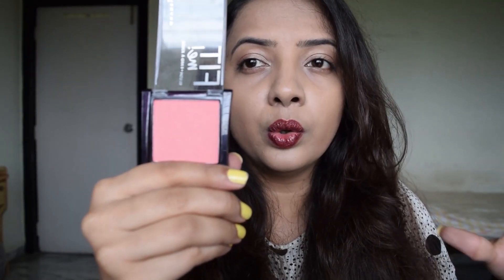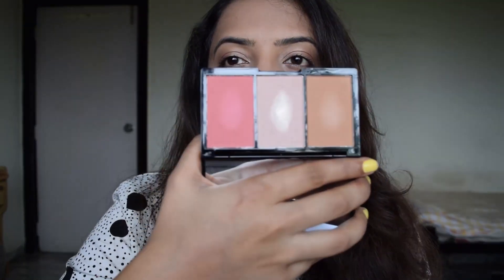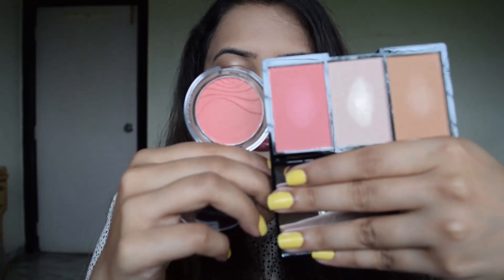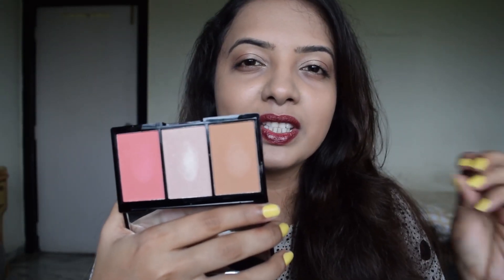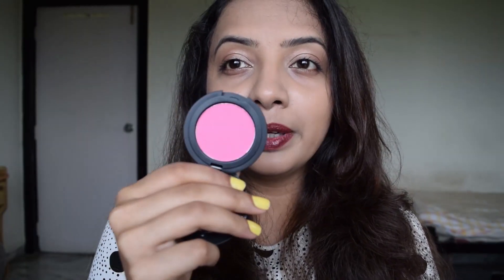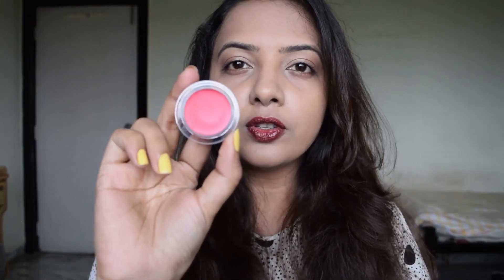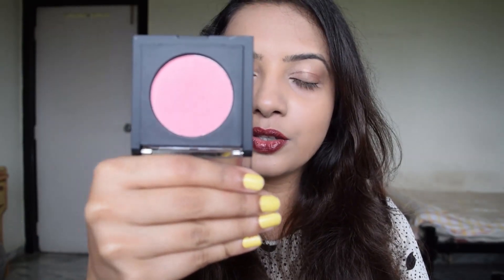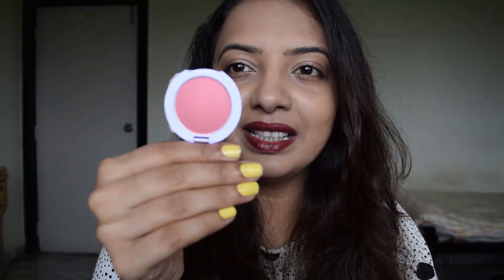My Favourite Blushes | Gloss and Magic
Products Mentioned:
Maybelline Fit Me Blush in Deep Coral
Essence Silky Touch Blush in Autumn Peach
Makeup Revolution Iconic Palette in Flush
Sivanna Colours Blush in 03
Ashley Cosmetics Cheek Cream in 08
StudioWest Pure Passion Radiance Blush in Pink Quartz
Maybelline Cheeky Glow Blush in Peachie Sweetie